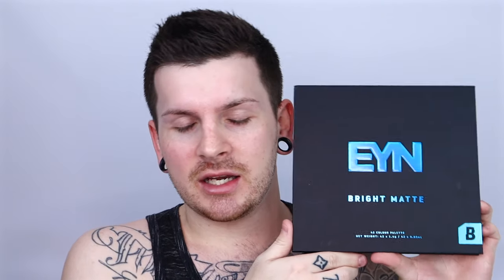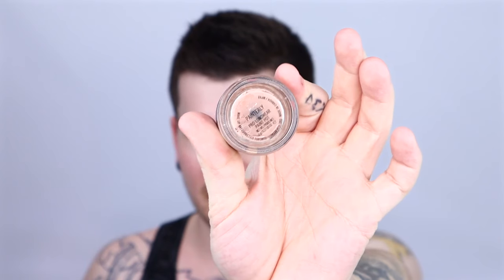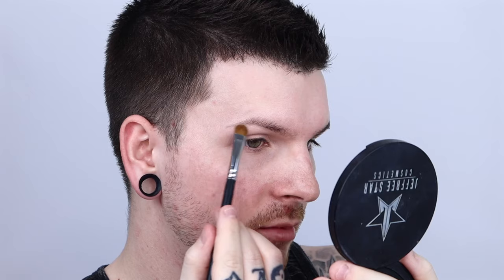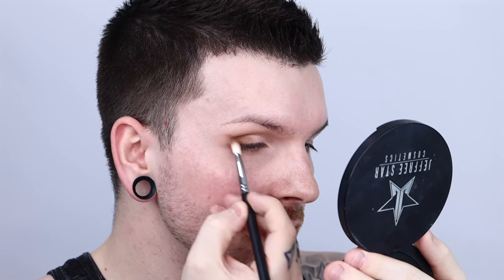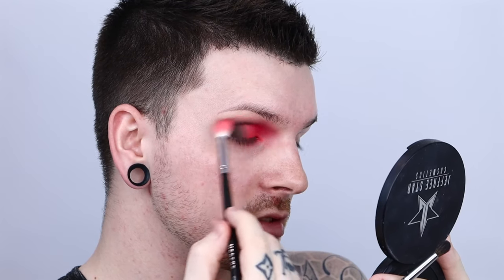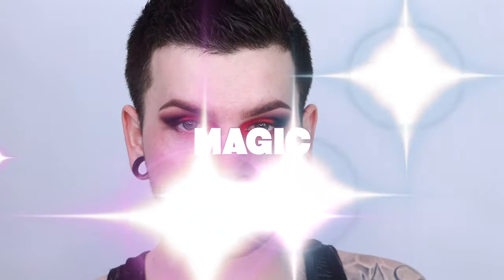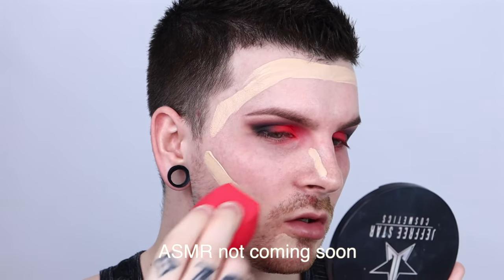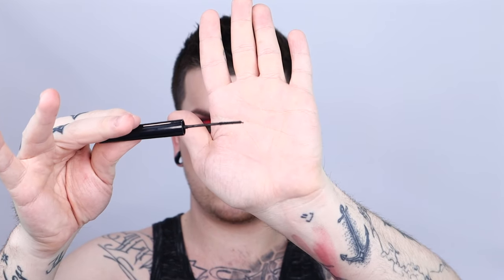WINTER VAMPY EYE TUTORIAL - USING THE 42 BRIGHT MATTE BEAUTY BAY PALETTE 🎨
Are you red-y for today’s new video.

Eyes -
Playing with the @beautybaycom 42 Bright Matte palette 🎨 once more and announcing the winner of the giveaway .

Face -
Using @makeuprevolution Conceal & Define foundations in shades F3 and F6
F6 on the outer parameter of the face and F3 in the T zone to highlight.

Used for the radiant skin and flushed contour I used @maccosmetics blush in Melba and highlight is Soft And Gentle.

Lips -
Accompanied by @missfamebeauty @missfamenyc LipVoyeur Lipsticks in shades How’s Your Head & Flash Of Flesh dabbed in the middle.

Socials:
👻 - kyalblake
📷 - kyalblake_mua